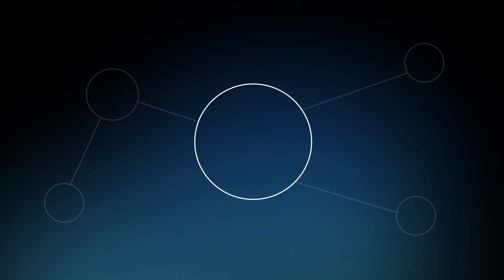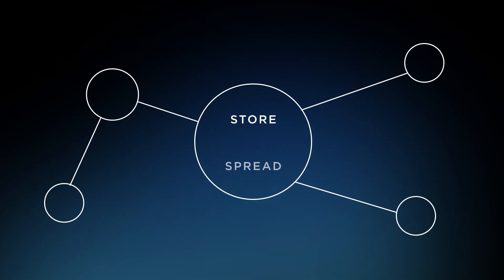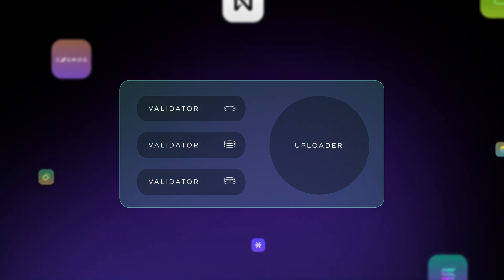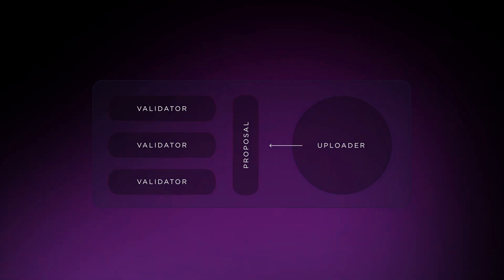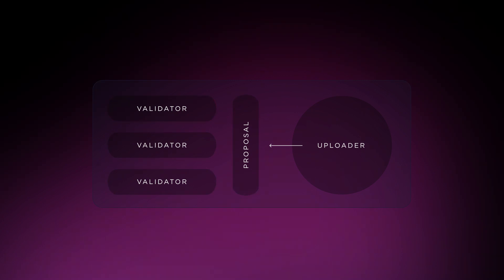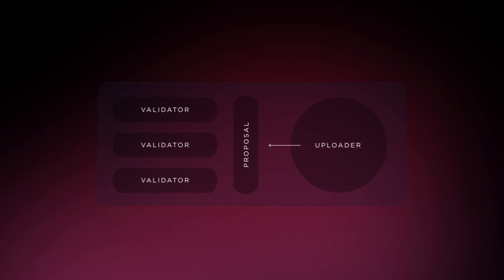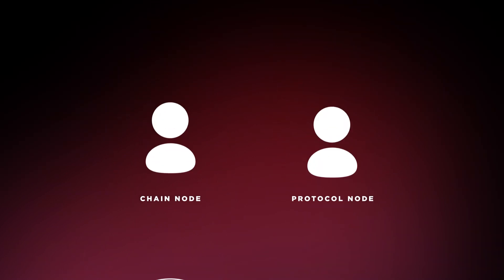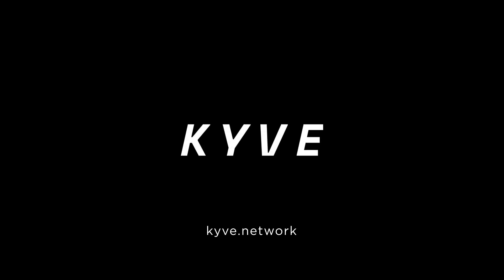KYVE - Slashing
The backbone of blockchain infrastructure is made up of nodes, which store, spread, and preserve data blocks. If a node behaves correctly, it will be rewarded. However, if the node misbehaves, it will lose a percentage of its original stake due to a penalization mechanism called slashing.

In this video, learn about KYVE’s three types of slashing and how they differ for chain and protocol nodes.